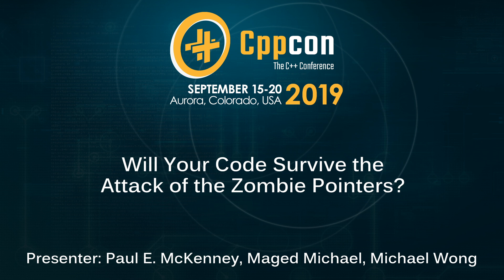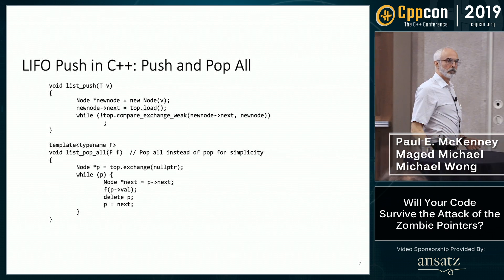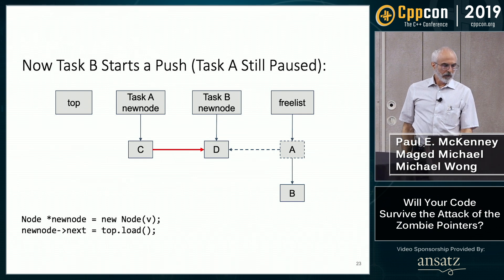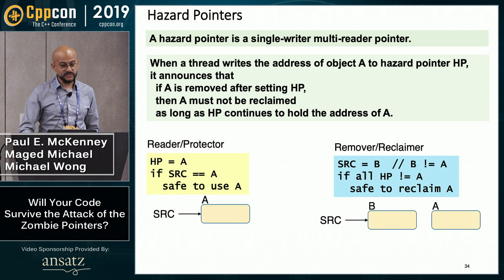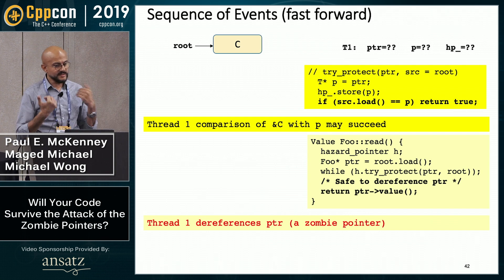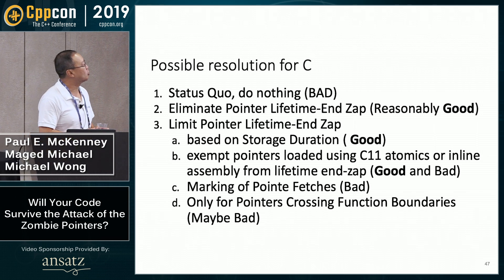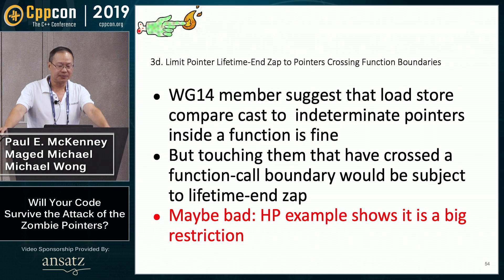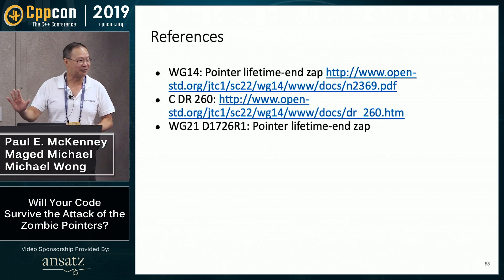Will Your Code Survive the Attack of the Zombie Pointers? - Wong, McKenney, Michael - CppCon 2019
Both the C++ and C standards currently specify that all pointers to an object become invalid (in the case of C, "indeterminate") at the end of that object's lifetime. In other words, your program's nice well-behaved pointers become vicious zombies. This transformation to zombies permits some additional diagnostics and optimizations, some deployed and some hypothetical, but it is not consistent with long-standing usage, especially for a range of concurrent and sequential algorithms that rely on loads, stores, and equality comparisons of such pointers. In fact, a few long-standing concurrent algorithms rely on assembly-language-style reincarnation of a zombie pointer when a new object is allocated at that same address.

This presentation gives an overview of several of these algorithms and discusses a range of possible ways of rehabilitating zombie pointers.
Michael Wong
VP Research & Development, Codeplay Software

Paul E. McKenney
IBM Linux Technology Center
Distinguished Engineer
Hillsboro, OR, USA

Paul E. McKenney has been coding for almost four decades, more than half of that on parallel hardware, where his work has earned him a reputation among some as a flaming heretic. Over the past decade, Paul has been an IBM Distinguished Engineer at the IBM Linux Technology Center. Paul maintains the RCU implementation within the Linux kernel, where the variety of workloads present highly entertaining performance, scalability, real-time response, and energy-efficiency challenges. Prior to that, he worked on the DYNIX/ptx kernel at Sequent, and prior to that on packet-radio and Internet protocols (but long before it was polite to mention Internet at cocktail parties), system administration, business applications, and real-time systems. His hobbies include what passes for running at his age along with the usual house-wife-and-kids habit.

Maged Michael
Engineer
New York

Maged Michael is a software engineer at Facebook. He is the inventor of hazard pointers, lock-free malloc and several algorithms for concurrent data structures. He received a Ph.D. in computer science from the University of Rochester. He is an ACM Distinguished Scientist. He is an elected member of the Connecticut Academy of Science and Engineering. He received the 2014 ACM SIGPLAN Most Influential PLDI Paper Award for his paper on Scalable Lock-Free Dynamic Memory Allocation.